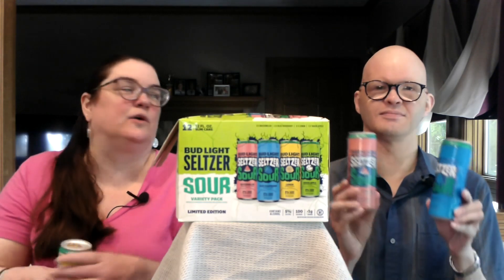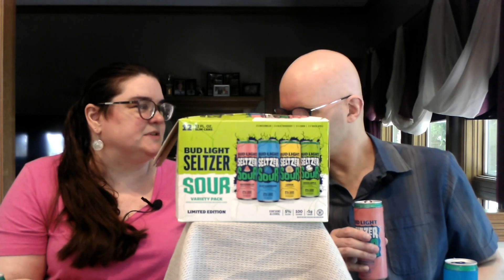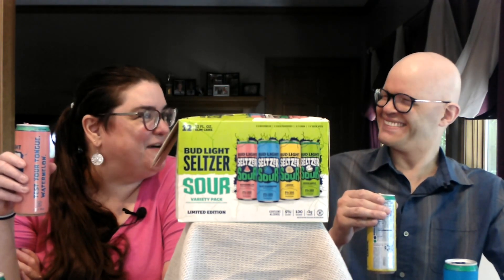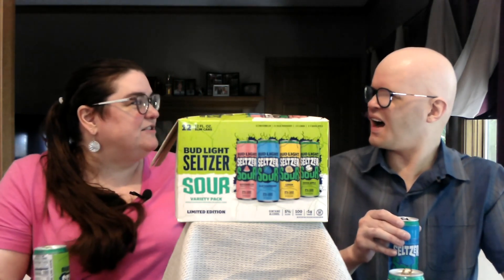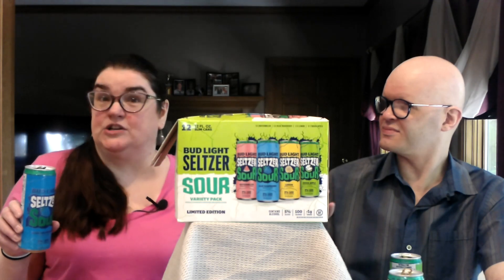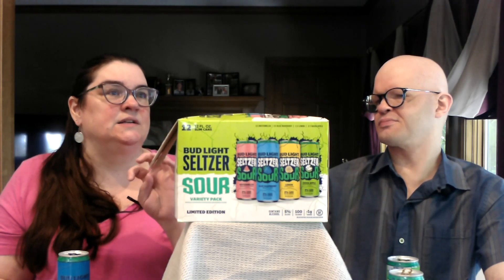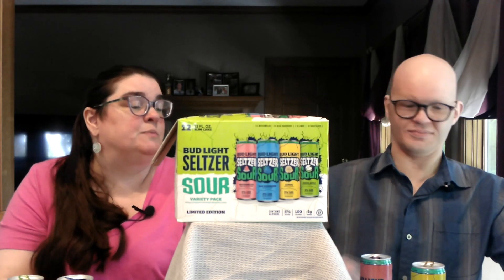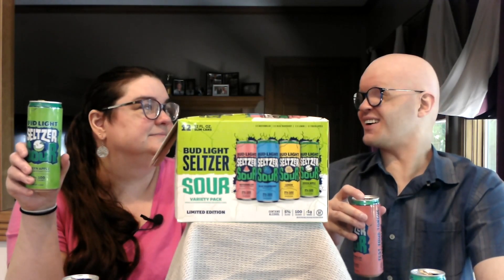Bud Light Seltzer Sour variety pack review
Mark optimistically picked up another hard seltzer variety pack, hoping for Sour Patch-level sour goodness. That's not what he got.